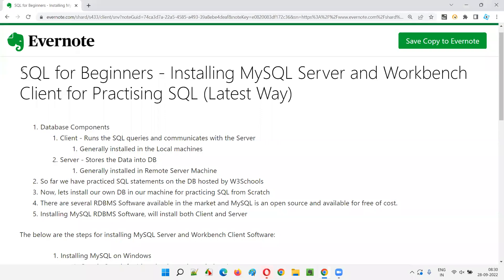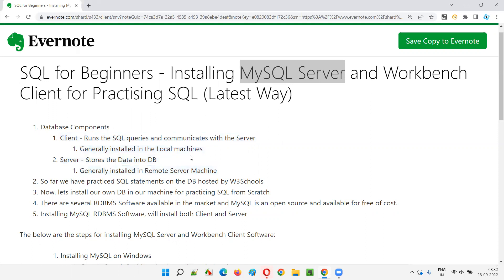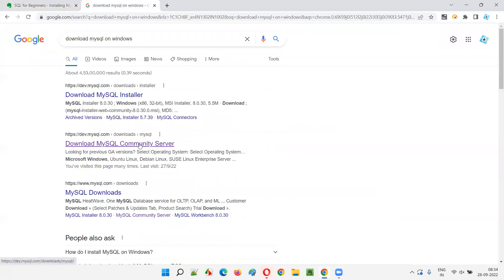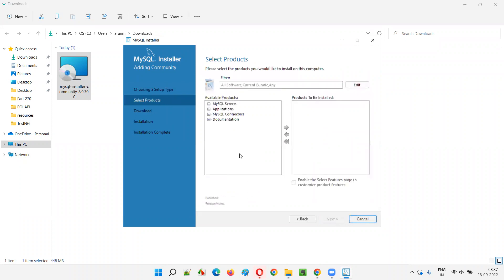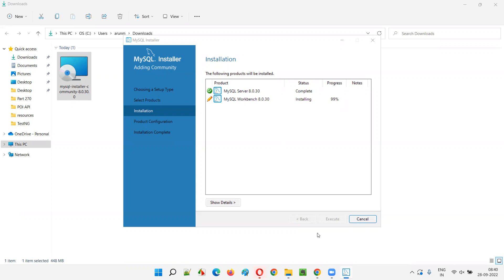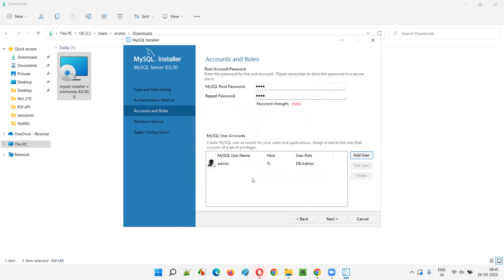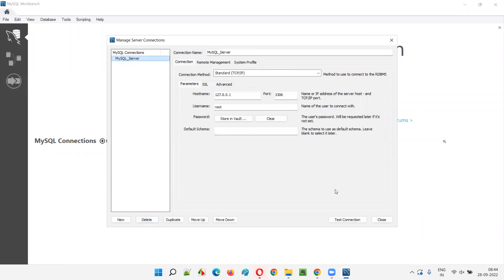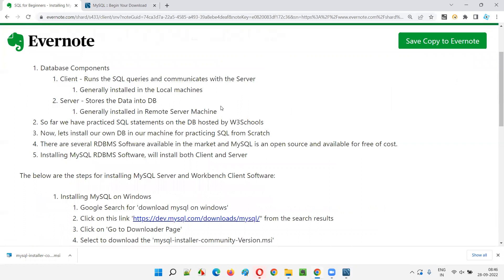SQL for Beginners - Installing MySQL Server and Workbench Client for Practicing SQL (Latest Way)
In this session, I have explained and practically demonstrated SQL for Beginners - Installing MySQL Server and Workbench Client for Practicing SQL (Latest Way)